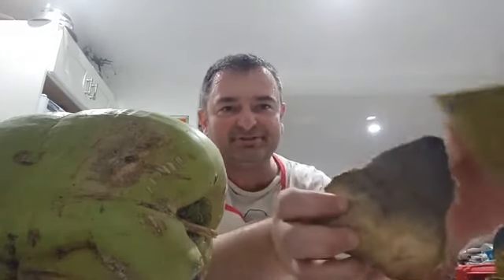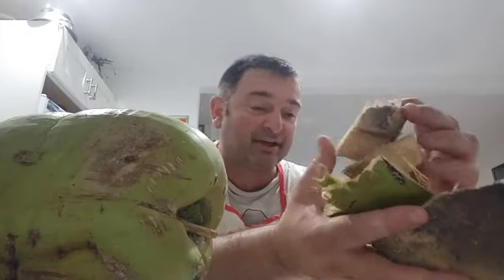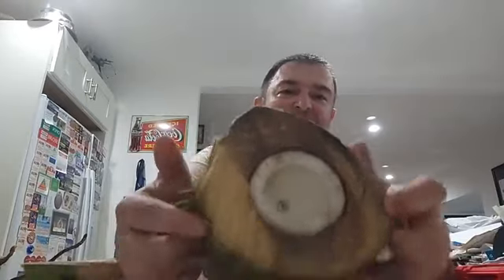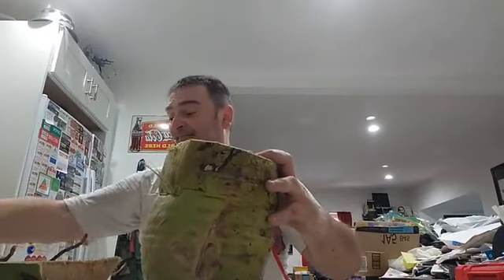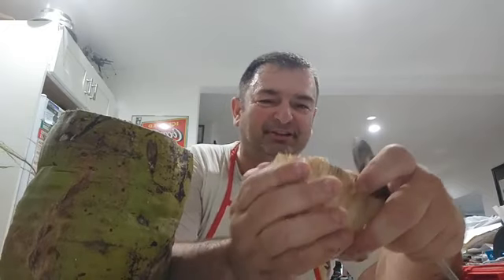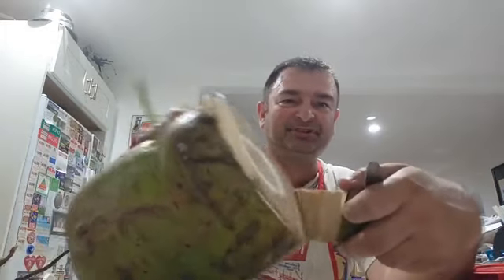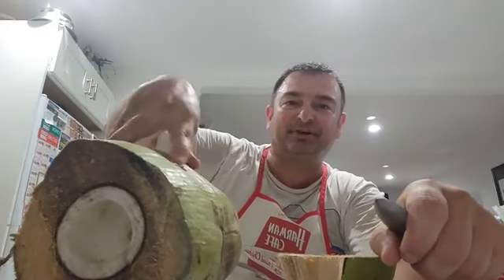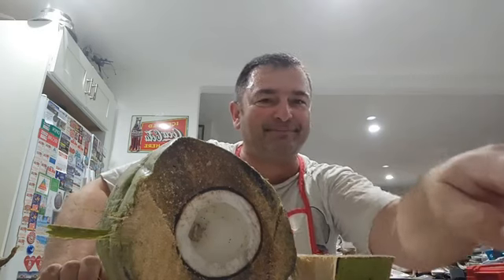Green Coconut Preparation how to open part 2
Have you ever seen a green coconut?  I have only the Tom Hanks Castaway as reference.  My neighbors were trimming and they were giving these away.  I had to ask on what to do with this.  In part 1 I showed you how to get the water out, part 2 goes into how the coconut is constructed and how to get the meat..the rest of the coconut out of the fruit.  Watch my strugles as I work to get this thing opened.